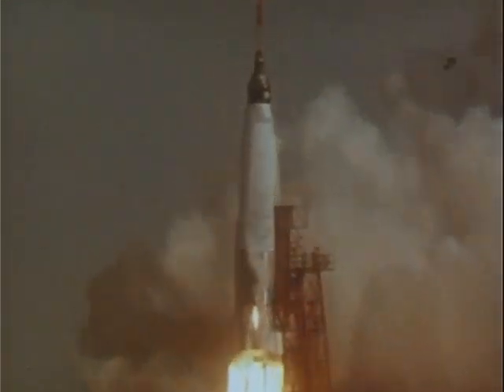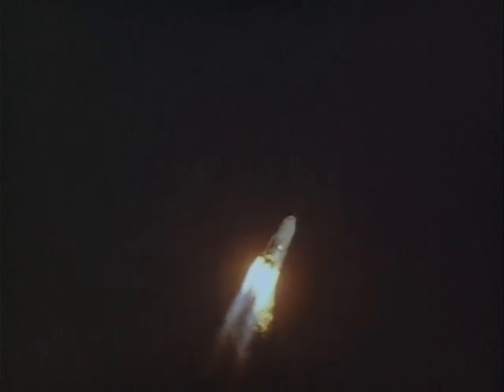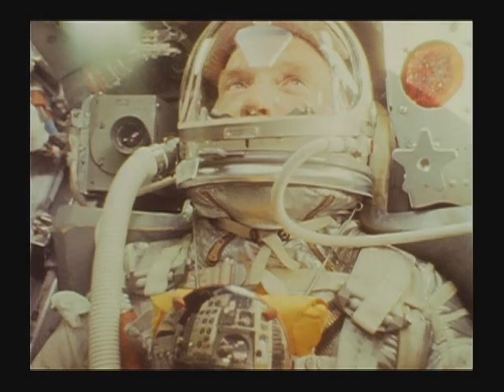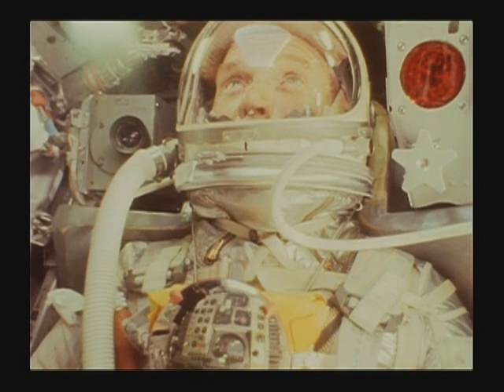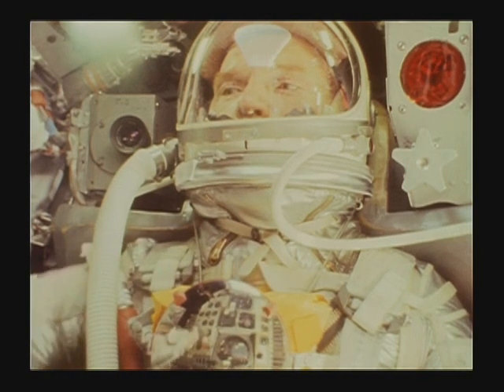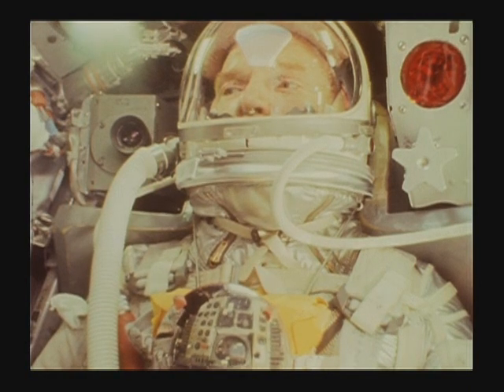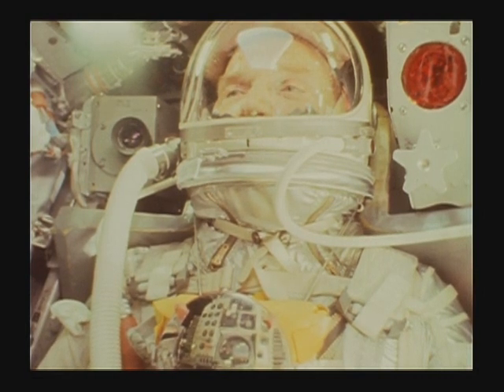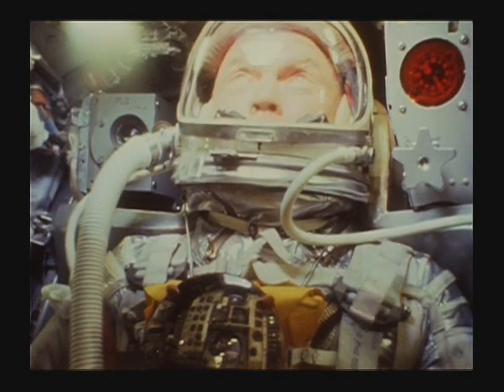Launch of Mercury-Atlas 6 (Friendship 7)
The launch of Mercury-Atlas 6 (Friendship 7). Onboard is astronaut John Glenn on the first American manned orbital spaceflight  - February 20th 1962. This clip starts at T-15 and ends with Glenn achieving orbit.